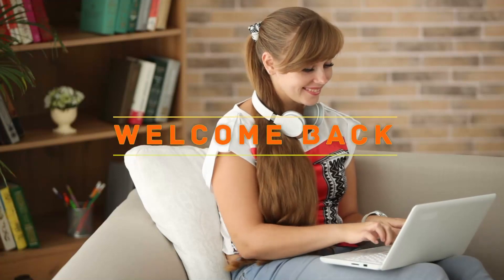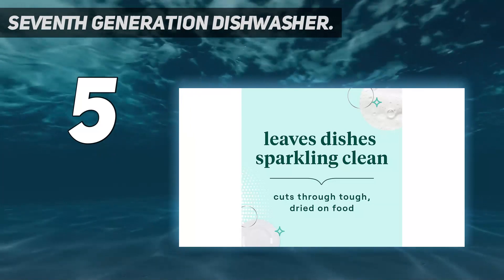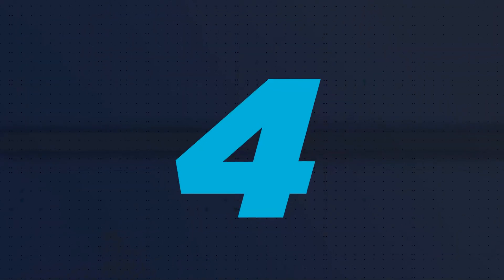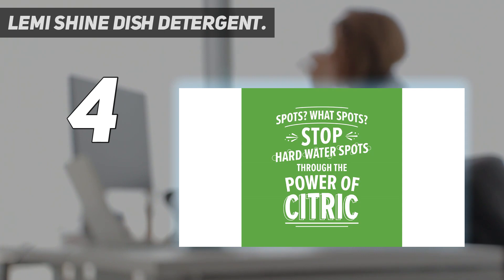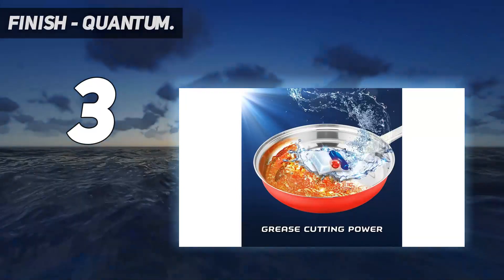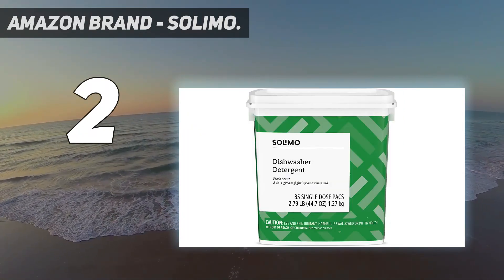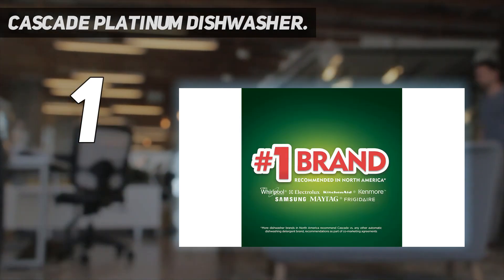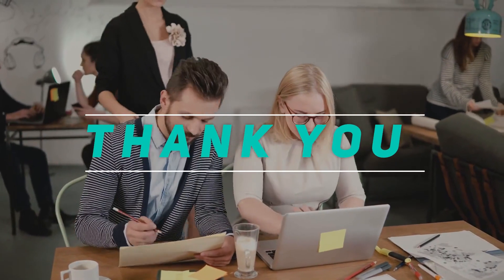5 Best Dishwasher Detergents in 2023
► Here is the Updated Prices of Best Dishwasher Detergents 2023
1. Cascade Platinum Dishwasher ▶️

2. Amazon Brand - Solimo ▶️

3. Finish - Quantum ▶️

4. Lemi Shine Dish Detergent ▶️

5. Seventh Generation Dishwasher ▶️